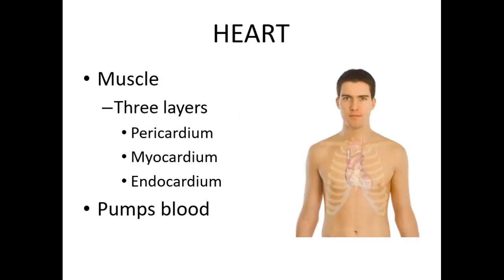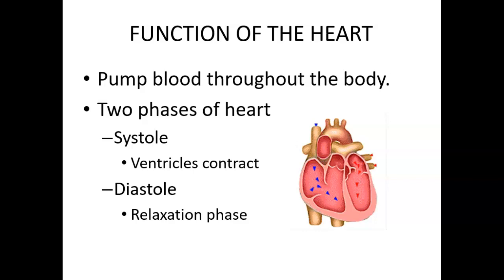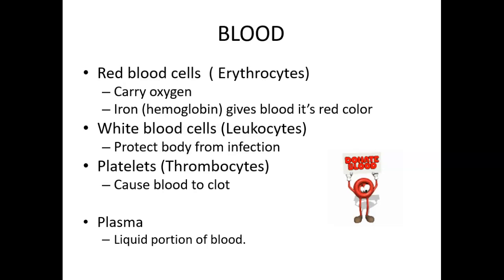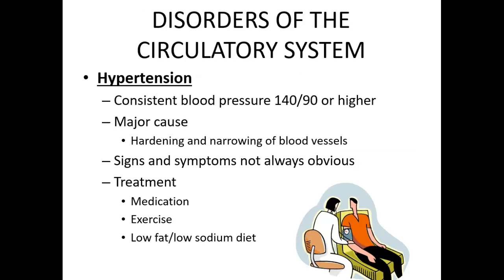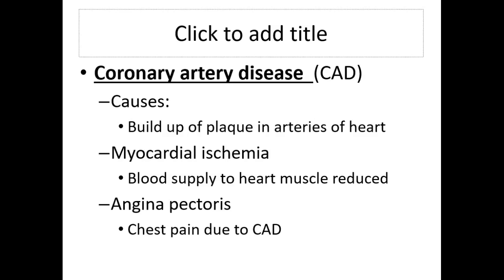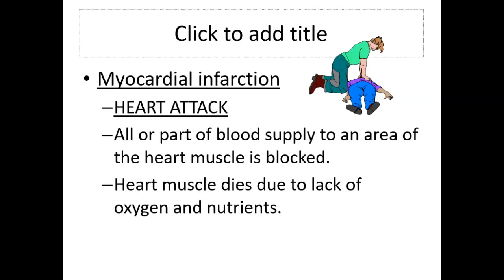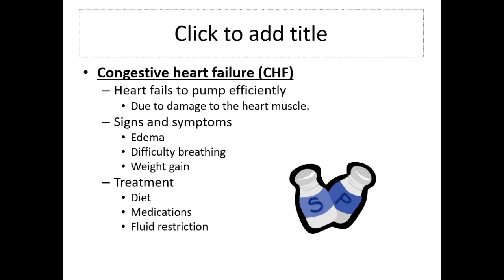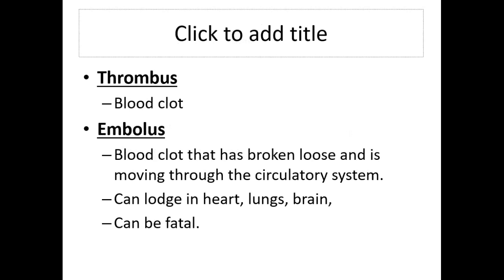Circulatory System Lecture